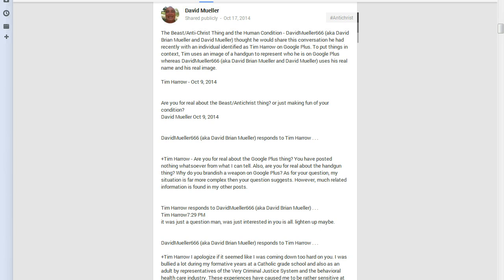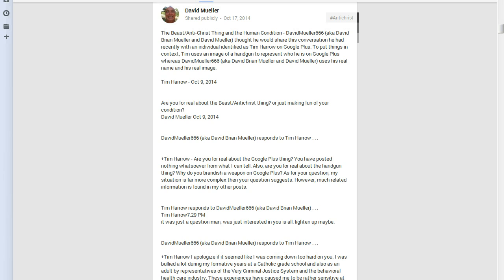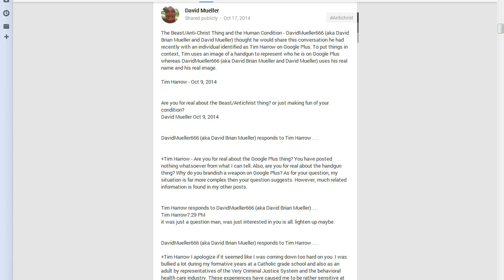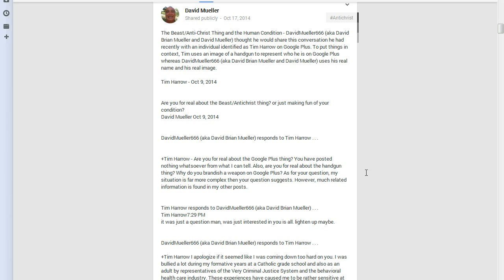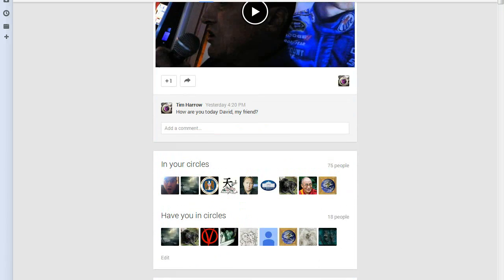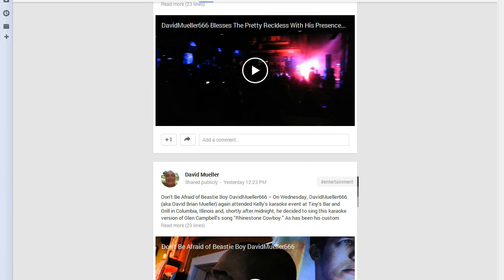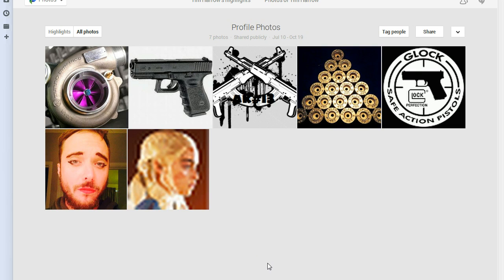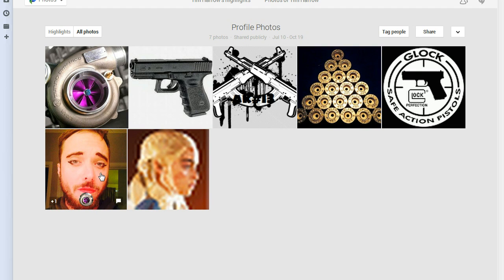DavidMueller666 Is Again Pestered by a Presumed Troll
DavidMueller666 Is Again Pestered by a Presumed Troll – DavidMueller666 began actively participating on Google Plus several months ago and has already contributed a considerable amount of varied content that he feels is thought provoking, informative, and entertaining and that will eventually be recognized as an important cultural and societal asset. Recently, DavidMueller666 (aka David Brian Mueller or David B. Mueller) began receiving questions and comments from an individual identified as Tim Harrow. David perceives Tim to be a gun-toting troll on Google Plus and feels that he is being pestered by Tim. As documented by David, Tim has apparently contributed nothing to Google Plus except for seven obscure images, four of which are related to firearms. In this video, David documents his most recent interaction with Tim and further explores this situation.